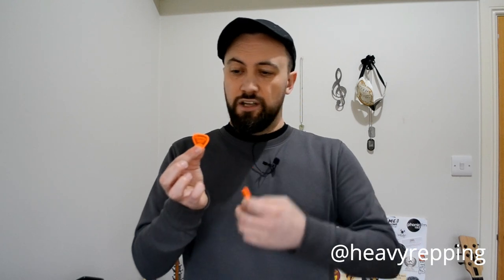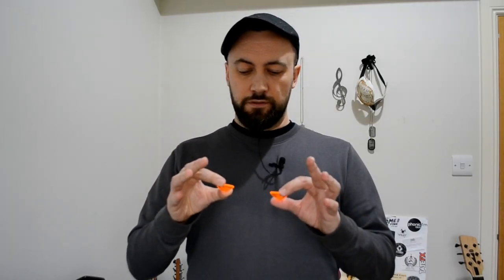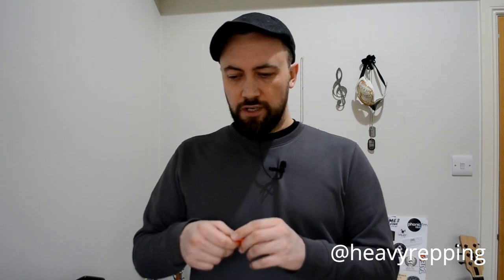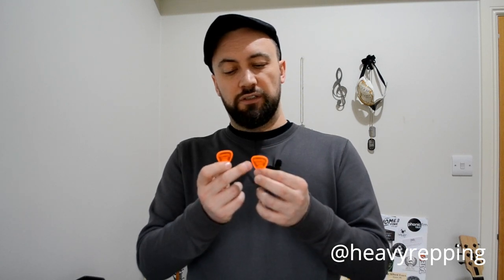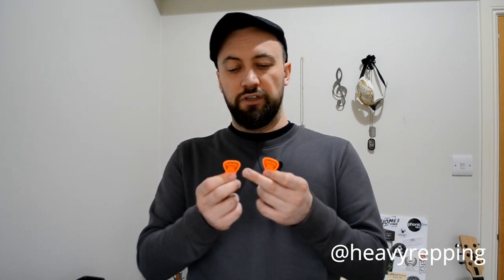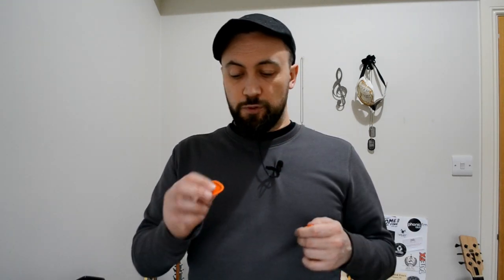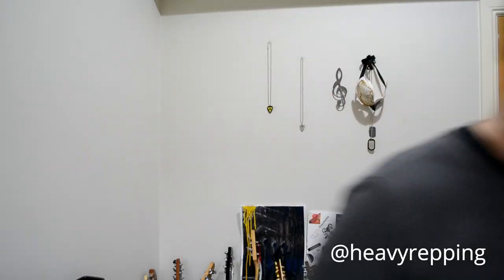Gravity Picks Classic - Master Finish Vs. Polished Finish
It's an important but subtle difference in the world of acrylic plectrums - do you choose a Master Finish or a Polished Finish?

Of course, there's no right or wrong here, only two different ways of going at something. With Gravity being the first company I encountered to do this, and having recently had a discourse on the matter with James from Home Of Tone which resulted in a pick swap taking place and these two plectrums coming into my possession, I thought I'd do a test for my tall, handsome viewers.

Recorded as ever onto my Zoom Q2N using a Sigma OMR-21, this is a fair test of these two slightly different plectrums, and though the differences are small, they're extremely important.

You can have a read of the article this video is based on here: